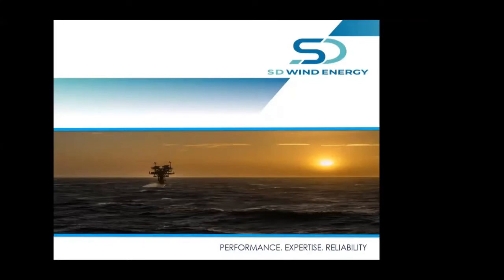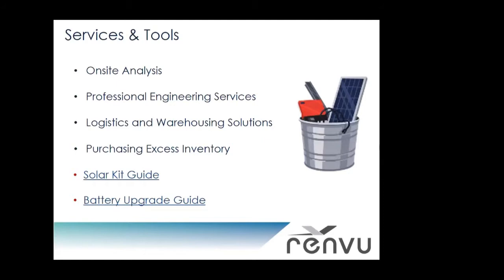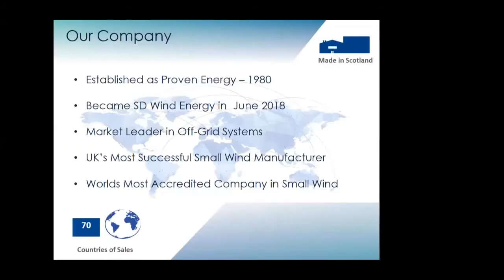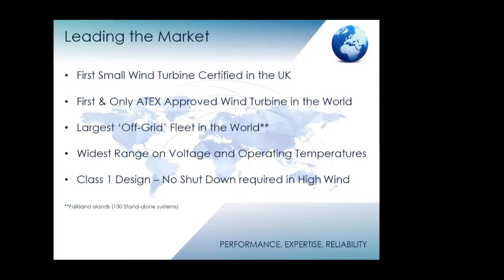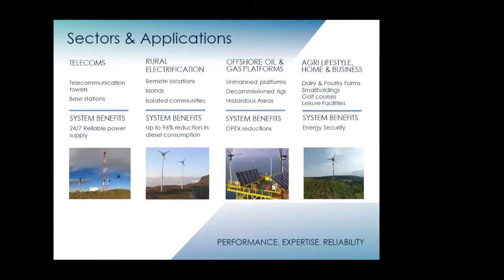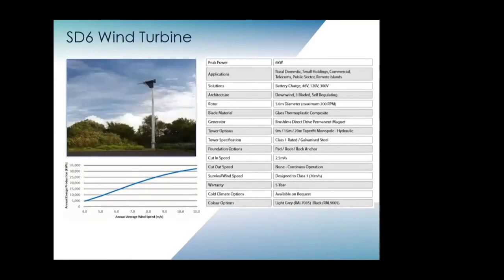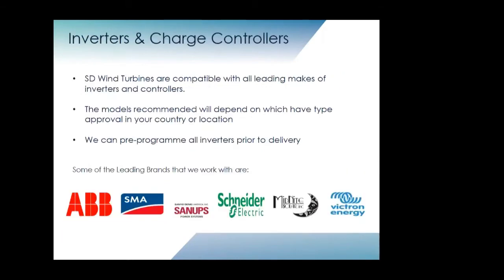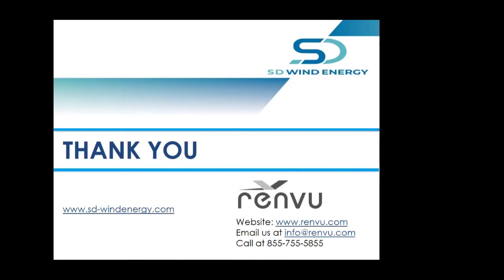SD Wind Energy Small Wind Turbine Product Webinar with Renvu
This product webinar from SD Wind Energy and RENVU was recorded on August 27th.

Overview:
- SD Wind Energy Wind Turbine Products
- Desktop Assessment & Wind Speed Checks
- Sites Assessment & Feasibility
- System Design
- Hybrid Energy System & Wind Turbine Installation & Commissioning
- Wind Turbine Servicing

At the end of the webinar, we gave time for the attendees to ask questions.

In the webinar, we highlighted our recently updated Solar Kit Guide and NEW Battery Upgrade Guide

Please let us know if you need help or have questions about these tools.

If you are not in need of hybrid off-grid solutions at the moment, our Clearance Page has a large variety of items on sale